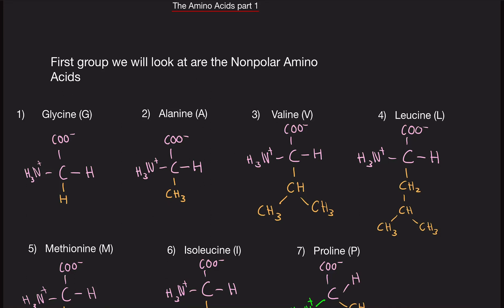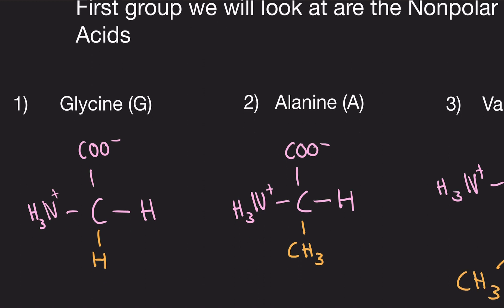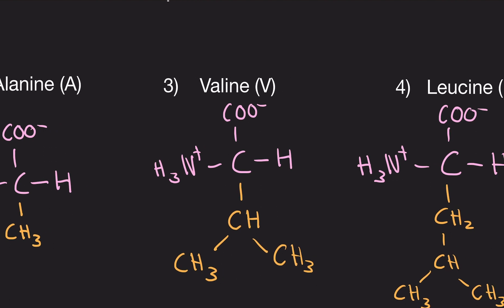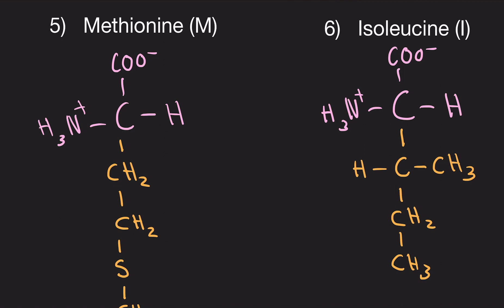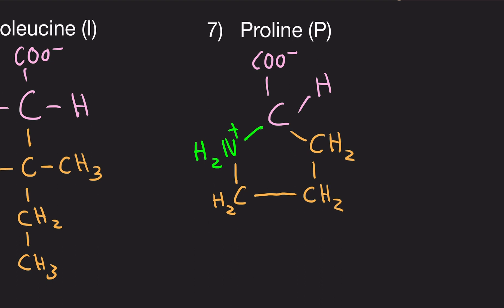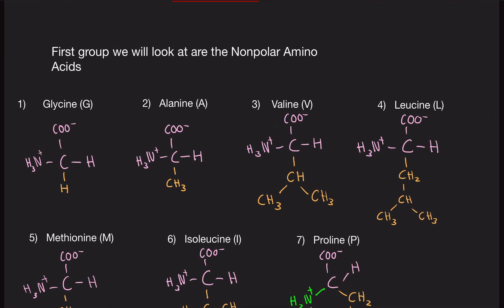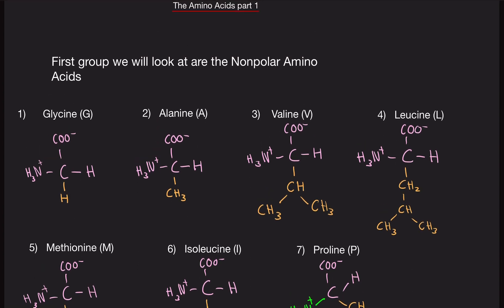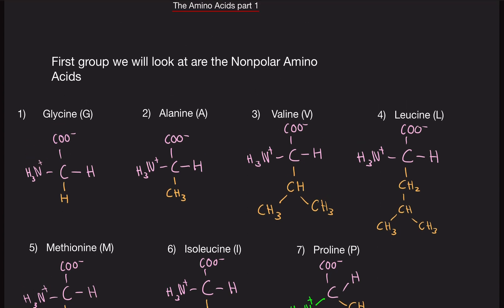Biochemistry: Amino Acids 1-7 (NonPolar Amino Acids) (MADE EASY!)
Hello my Nonpolar Amino Acids,

In this video I am going over the first 7 Amino Acids.

These are all non polar amino acids

Hi!

Courses I plan to cover:

Biology
Physiology
Biochemistry
Psychology
Chemistry
Organic Chemistry
Physics